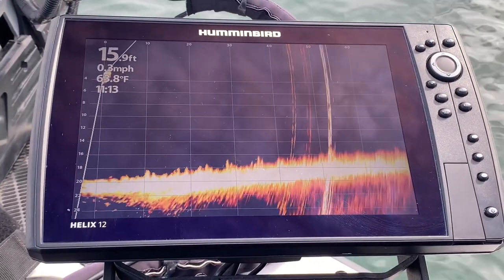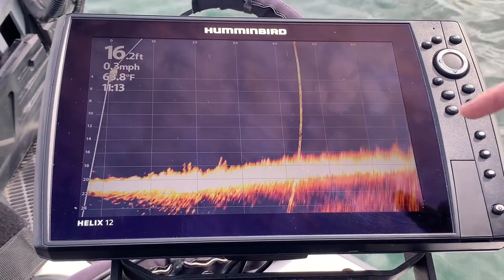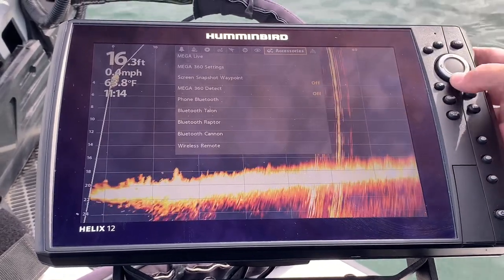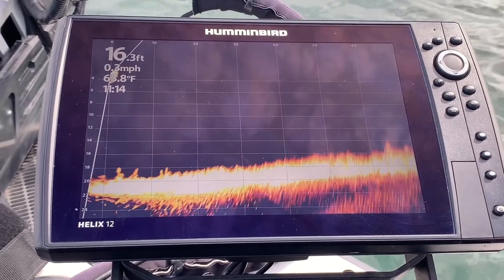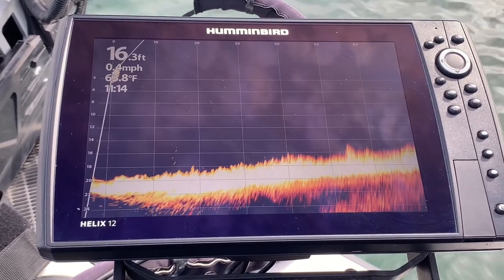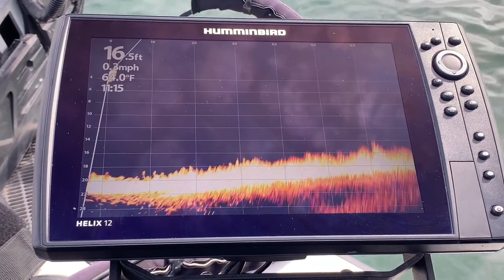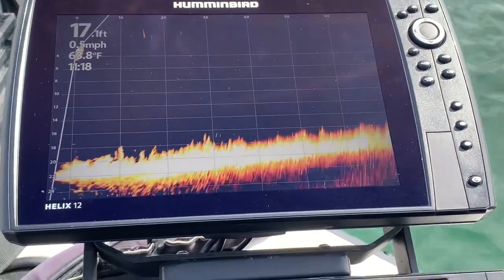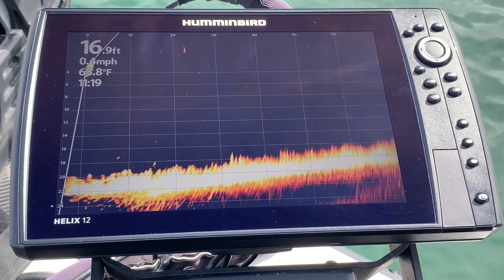Humminbird Helix MegaLive Interference Rejection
I recently completed updates for my Humminbird Helix 12, 2.750 and 2.760 as well as Humminbird MegaLive update 1.170. In recent Humminbird forums, some users are complaining about some of the rings that flash on their MegaLive screen. Watch how I use the Interference Rejection to clear up the rings. I do clarify in the video that I turn my console units to standby. This will stop the sonar pinging which is a potential source of interference and will conserve battery life. Additional interference protection is aided by running a separate Amped Outdoors 30AH Lithium battery which independently powers my MegaLive and the Helix 12 which displays the MegaLive. As you will see in the video, it can be a simple adjustment to give you a high quality forward facing sonar image. The Humminbird MegaLive is getting better and more powerful with each additional update. Understanding how to get the most out of your unit by adjusting your settings, such as Humminbird Helix interference rejection option, will enable you to see images in the Humminbird quality that you expect from a company with the motto, “Simply, Clearly Better.”